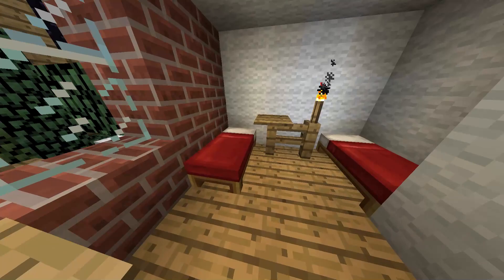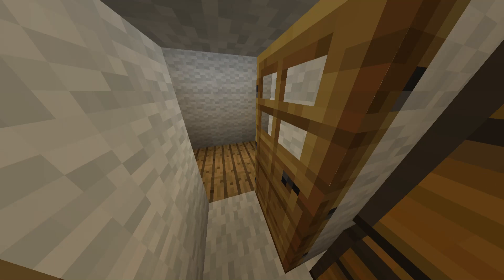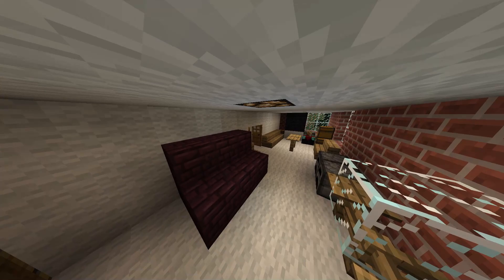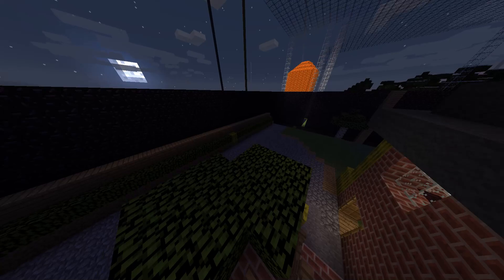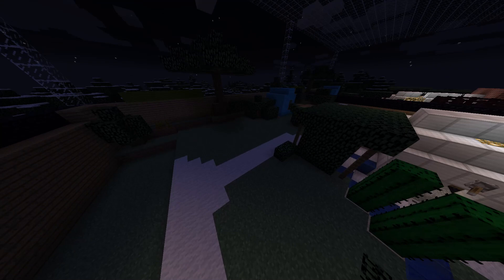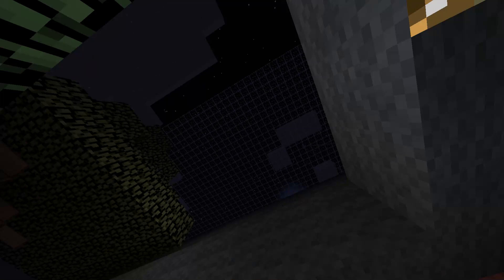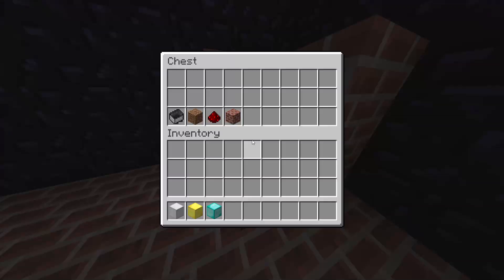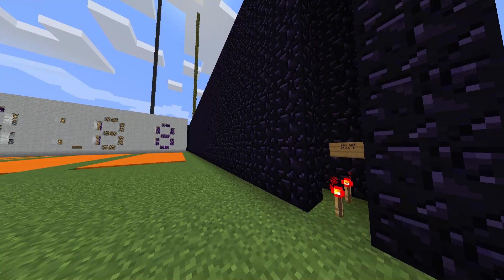Minecraft I'm Loving It (Part 2 of 3)